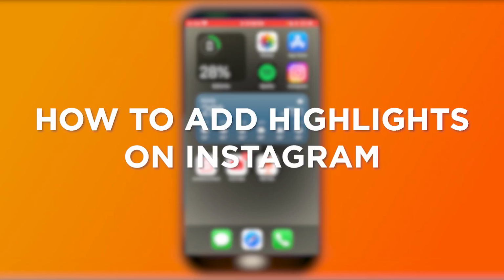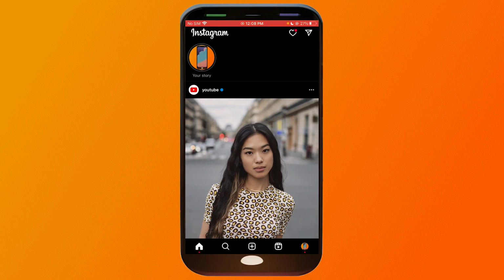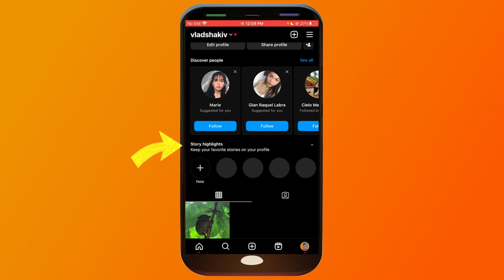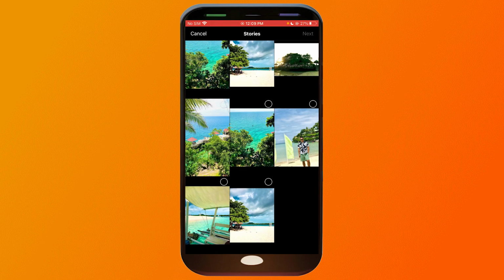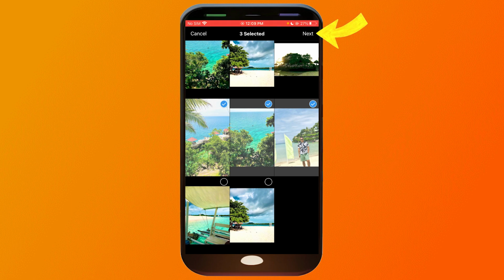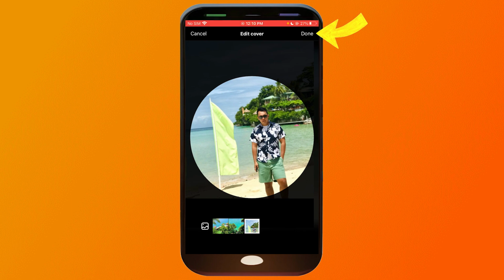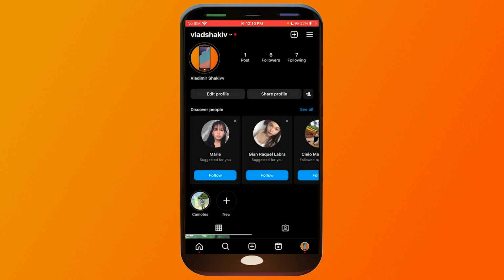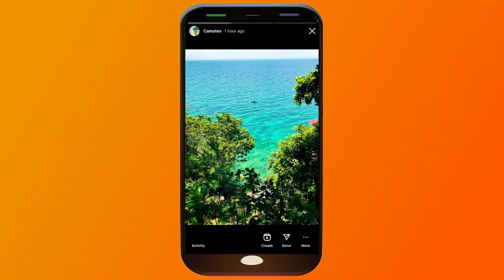Instagram - How to Add Highlights 2026 (EASY)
Here's how you can create Instagram highlights easily.

-- RECOMMENDED VIDEOS --
How to Create Instagram Highlights in 2026 | Instagram Highlight Tutorial | Highlight guide